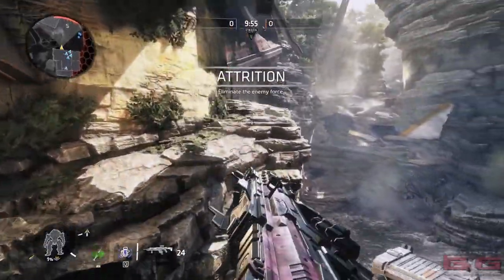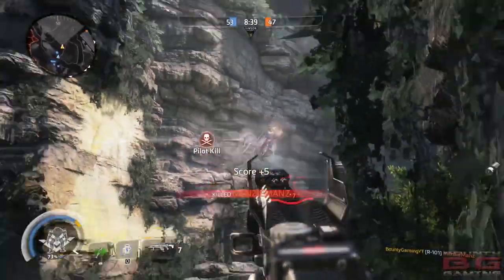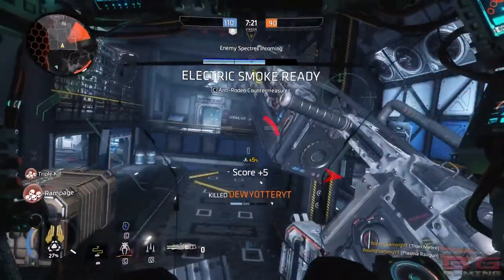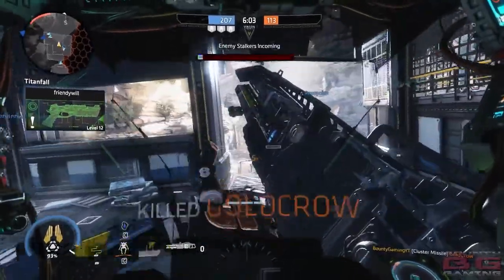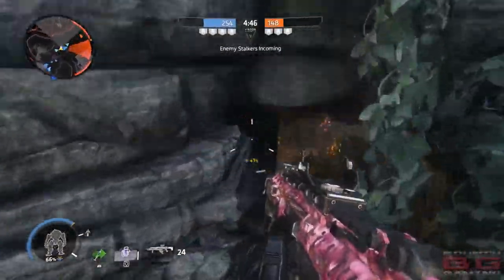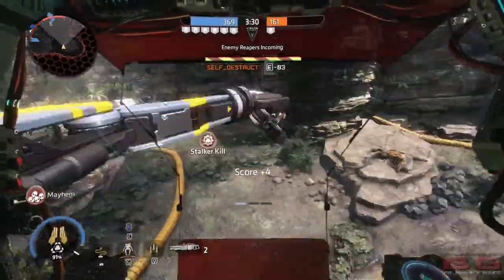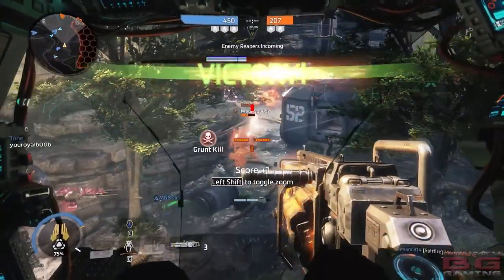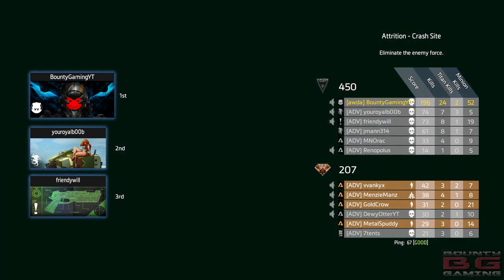BEST R101 ASSAULT RIFLE LOADOUT IF YOU'RE STRUGGLING | TITANFALL 2 | Bounty Gaming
Hey pilots, this is what I've found to be the best R101 loadout so far on Titanfall 2.

Personally, the stock scope was a real problem - so using HCOG or Threat Scope was a breath of fresh air.

Let me know what loadouts you pilots are using with the R101 and hope you guys are enjoying the new (but similar to R201) R101 assault rifle!

Clip recorded without a second attachment. Using threat scope you'd have this disabled anyway. Using HCOG I'd have extended mags personally :)